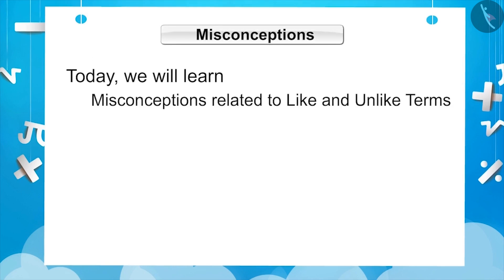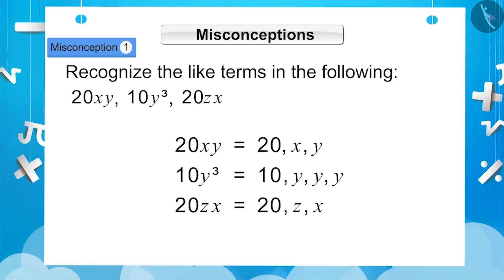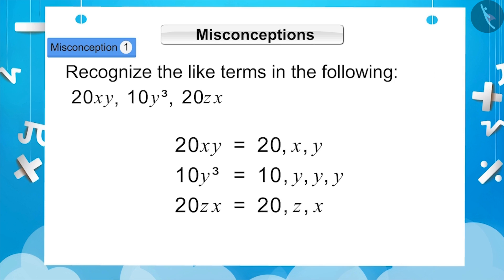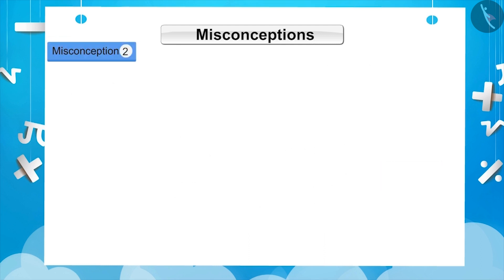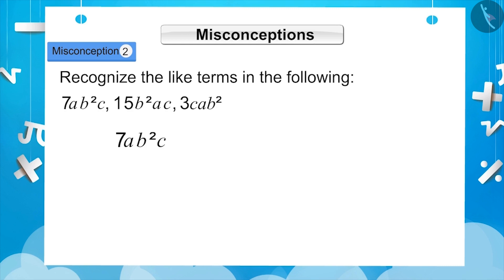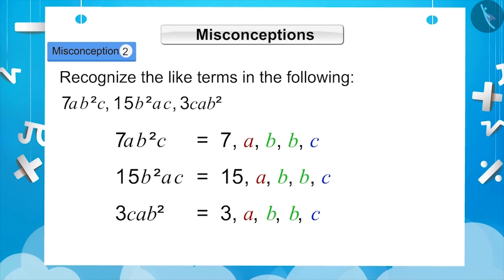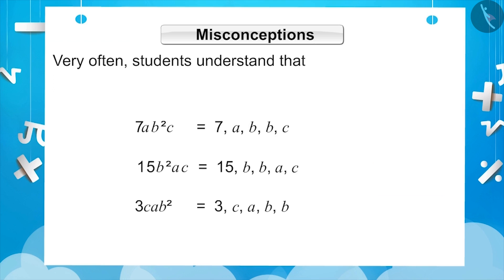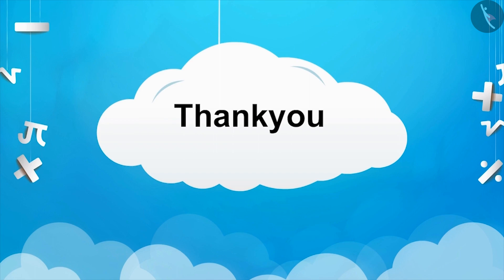Like and Unlike Terms (Algebraic Expressions) | Part 3/3 | English | Class 7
Like and Unlike Terms (Algebraic Expressions) | Part 3/3 | English | Class 7 |  | NCERT |

Like and Unlike Terms (Algebraic Expressions) | Algebra | Grade 7 | NCERT | Algebraic expressions

Welcome to part 3 of Polynomial and its types. In this video, we will discuss various misconceptions and/or common errors related to Polynomial and its types.